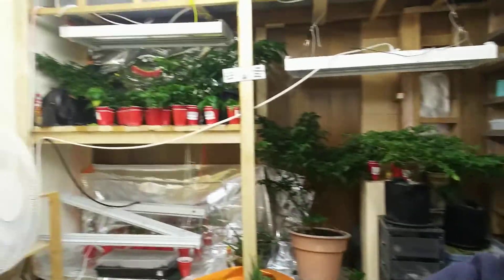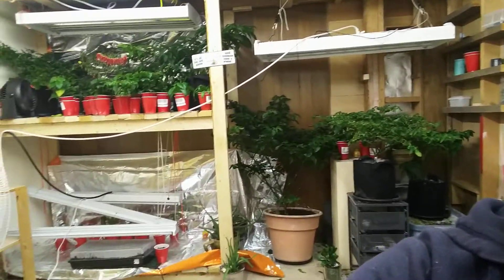A question for you and a Habanero review